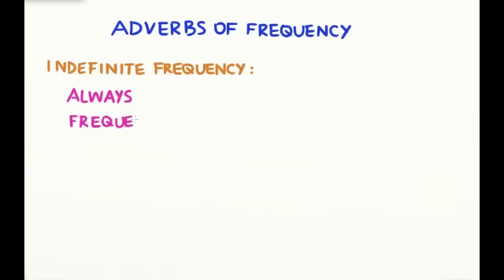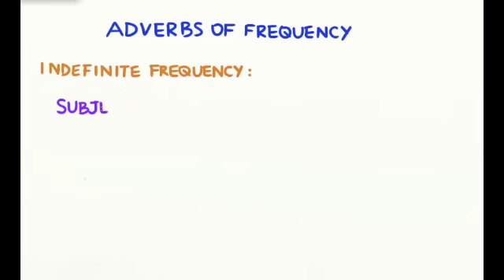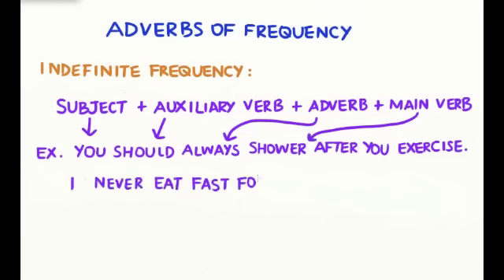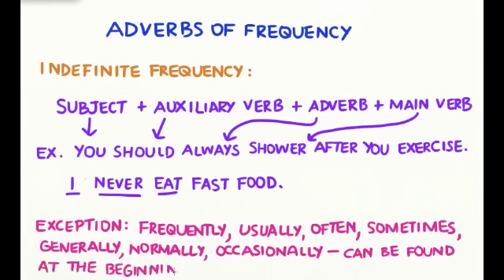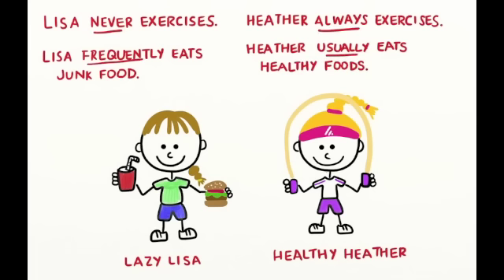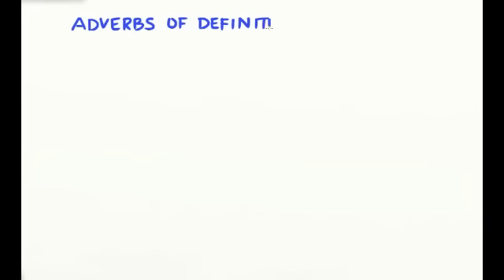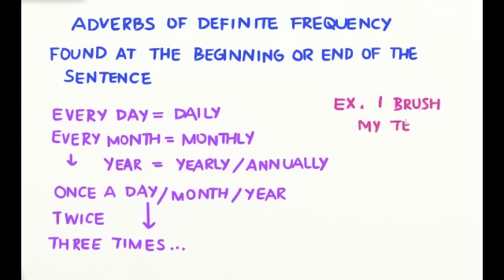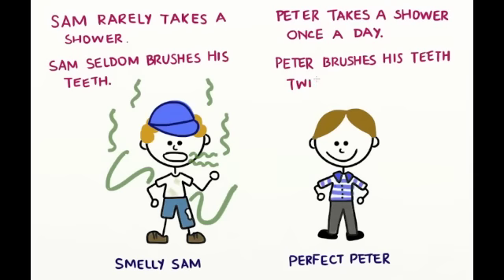adverbs of frequency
A short video explaining adverbs of frequency.